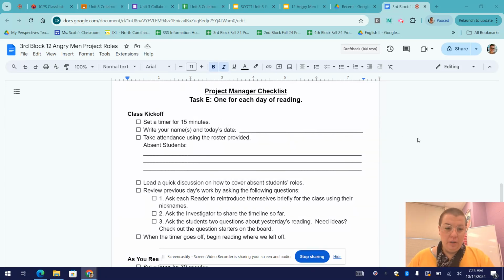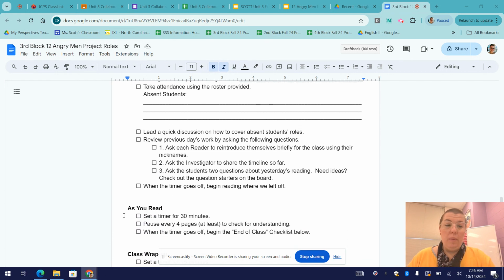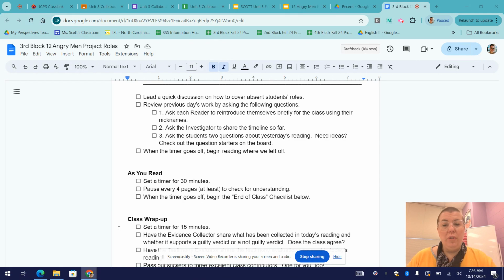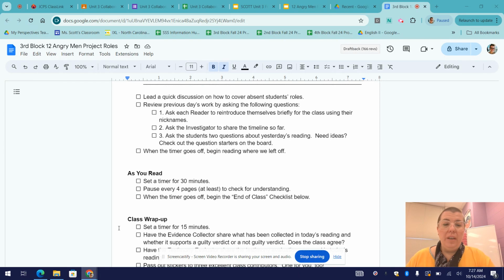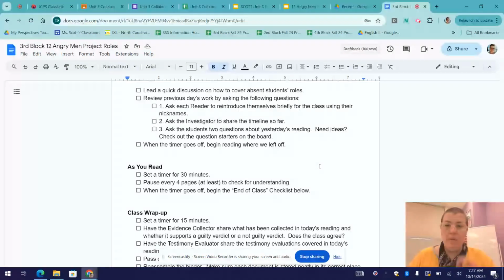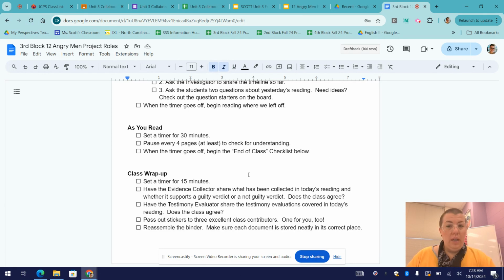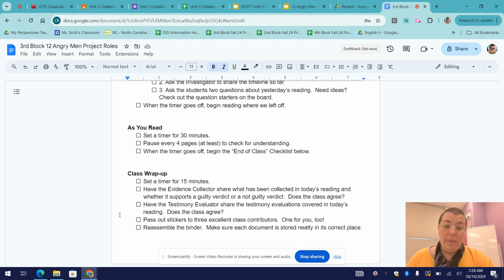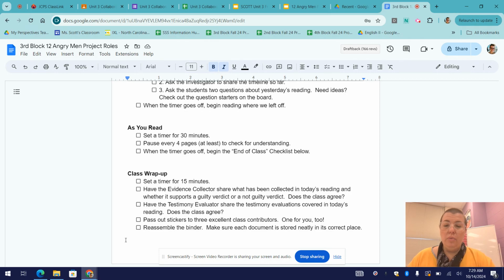PROJECT MANAGER 12 Angry Men Project Roles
This role will be given to various students throughout the project.  Make sure you watch the video in case you get chosen!